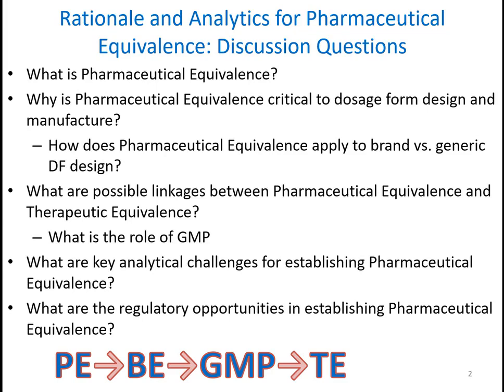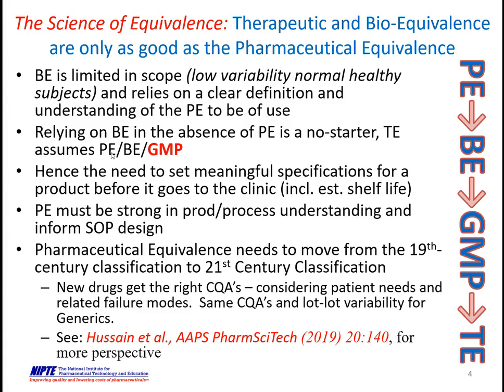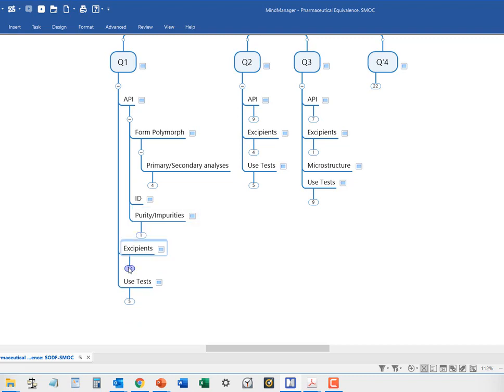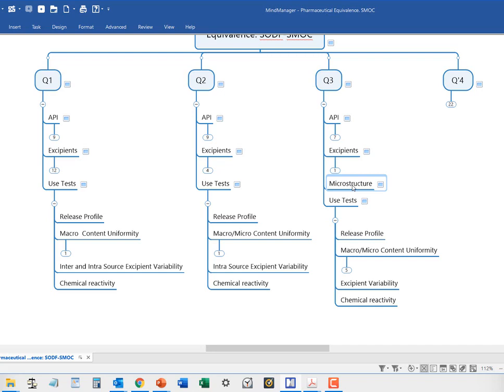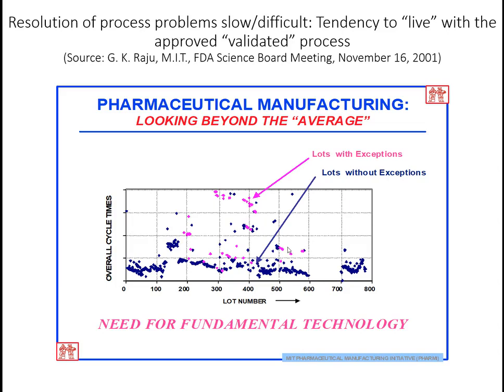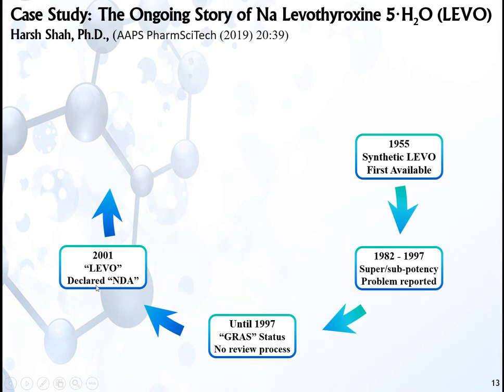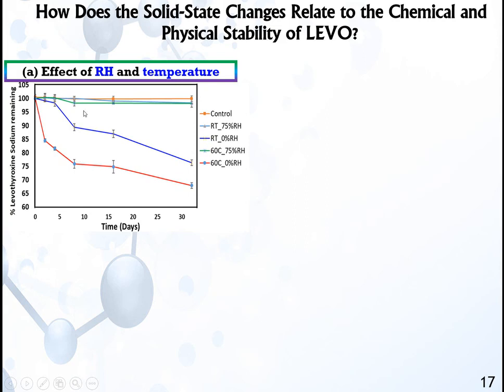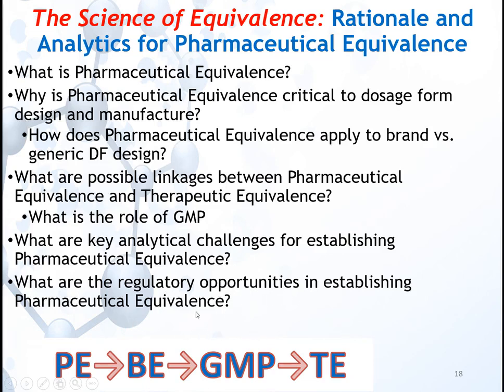Discussion on The Science of Equivalences: Rationale and Analytics for Pharmaceutical Equivalence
Pharmalytical Summit 2021: A Virtual Forum presented by Rigaku is happy to present Ken Morris, Ph.D. of Emeritus Long Island University and Hawaii University Hilo.